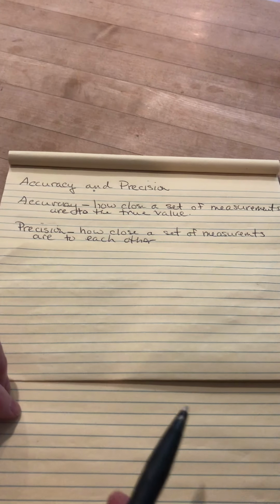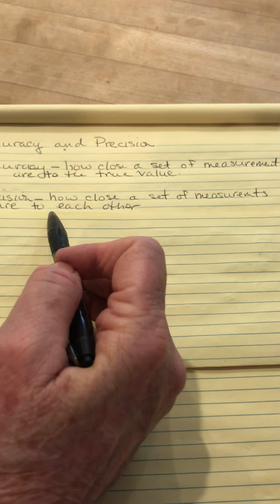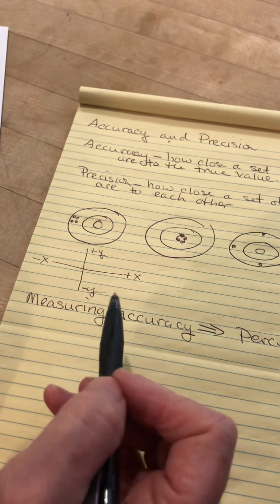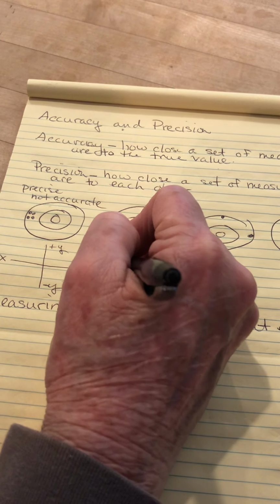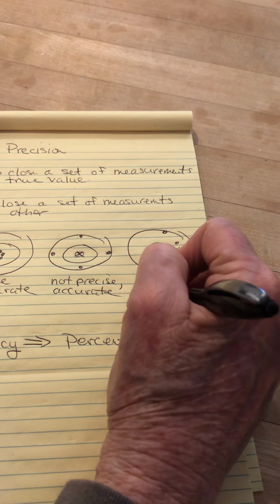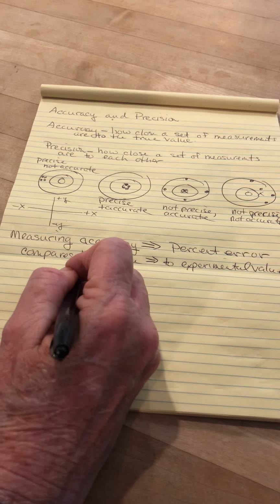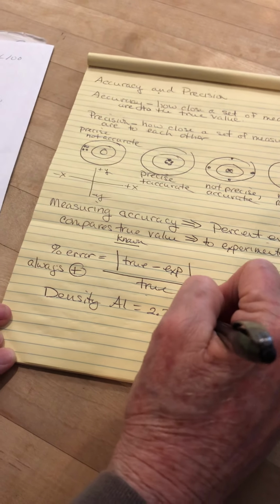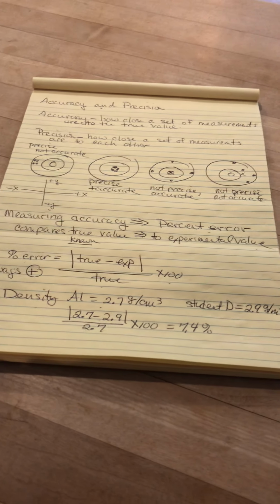Accuracy and Precision